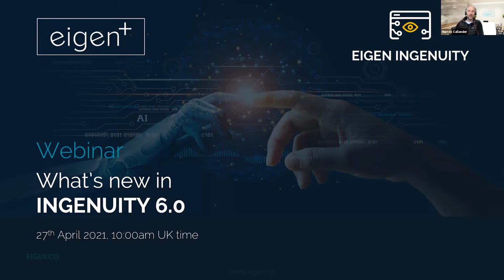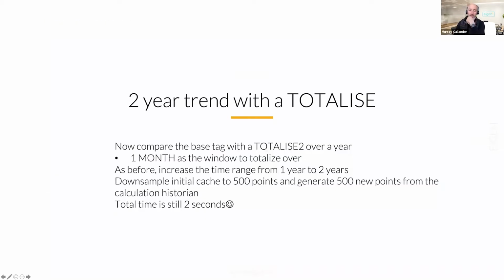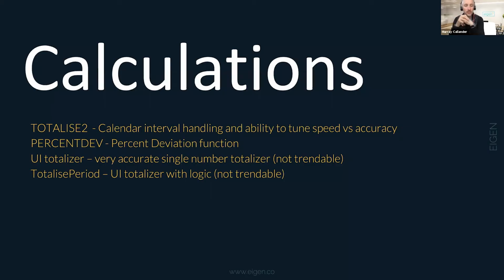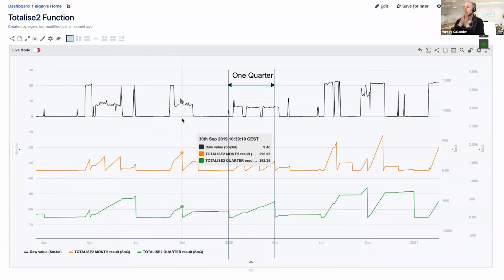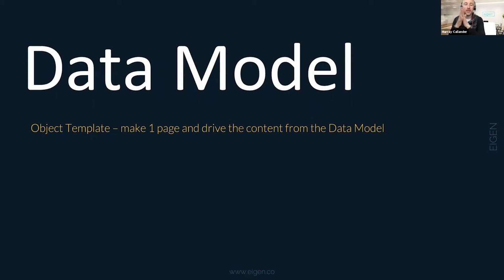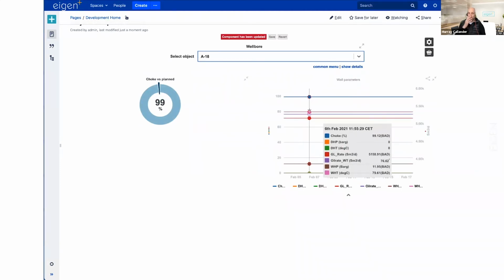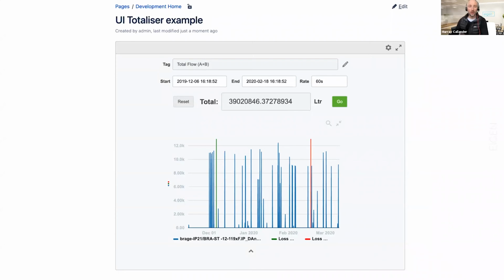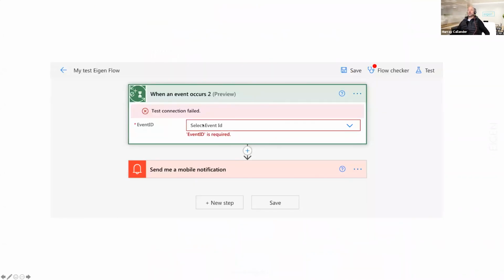Eigen TV: Webinar - What’s new in Ingenuity 6.0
Hello :)

A huge welcome to Eigen TV and to our brand new Webinar. Listen in as our CEO, Murray Callander takes us through Ingenuity 6.0 and the amazing new features we have rolled out. It's faster and smarter! Can you afford not to have Ingenuity 6.0 ?

If you have any questions please do add them to the comments.